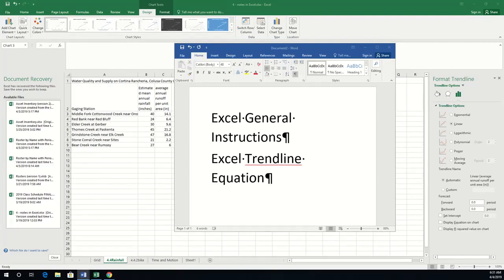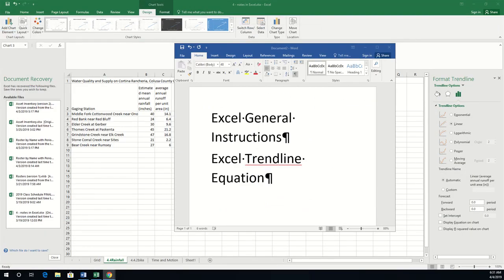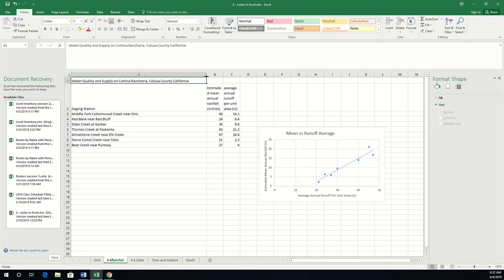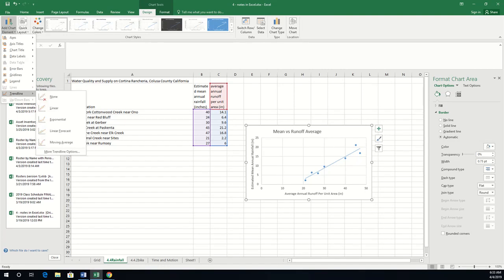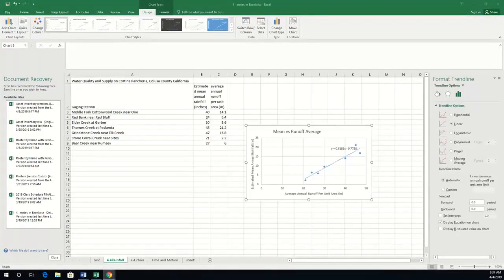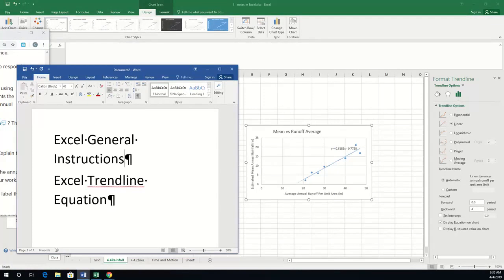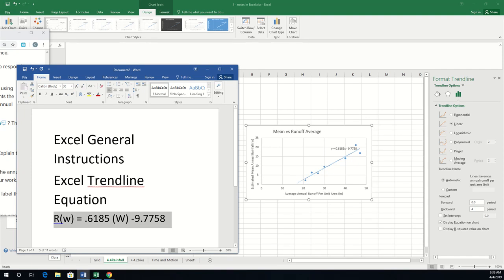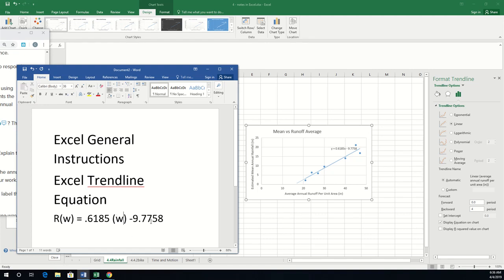4-4Excel And Trendline Formatting